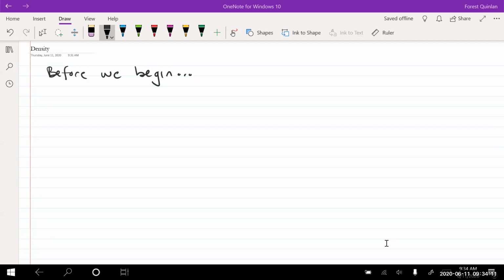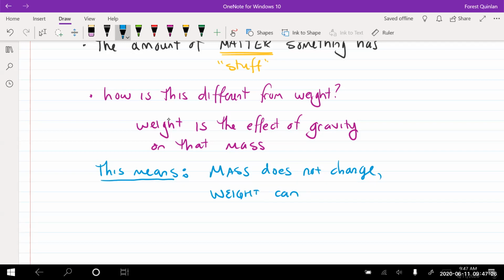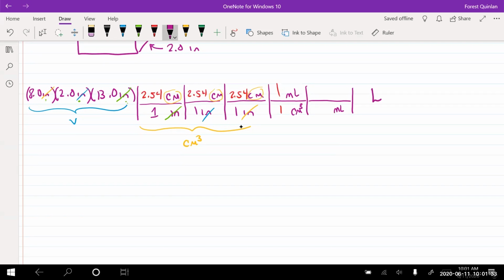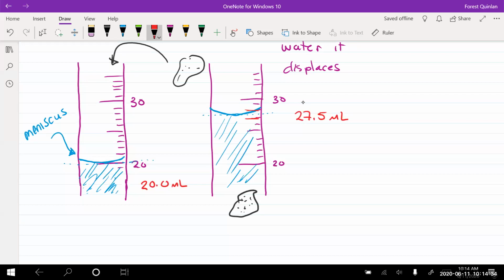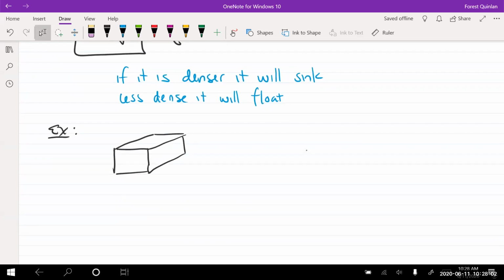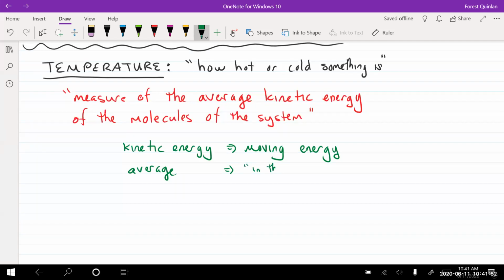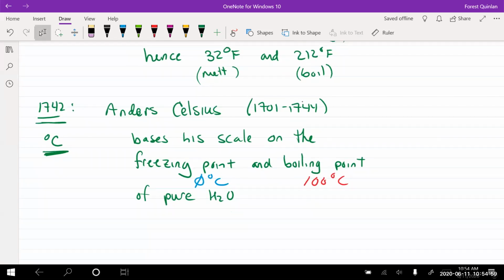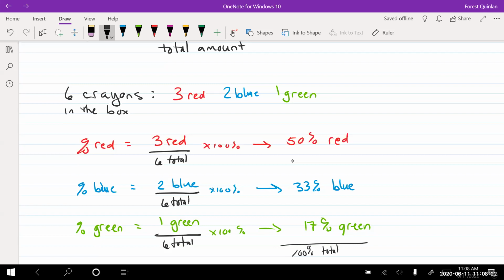Chem 110 Summer 2020 Density